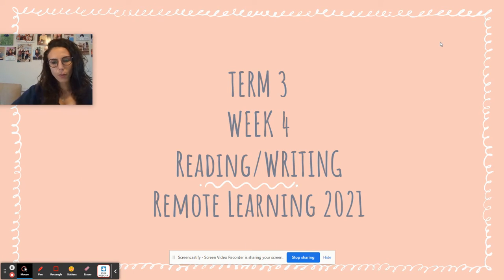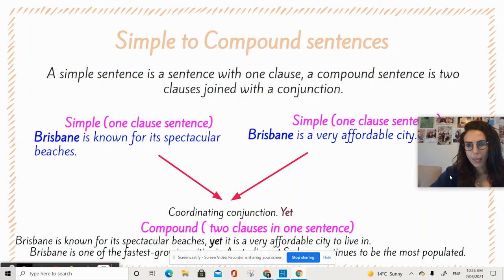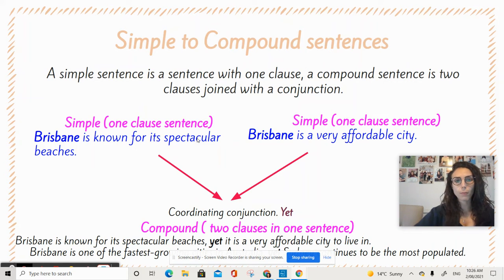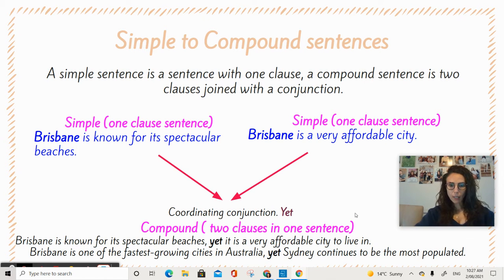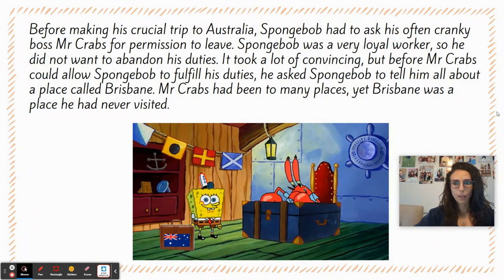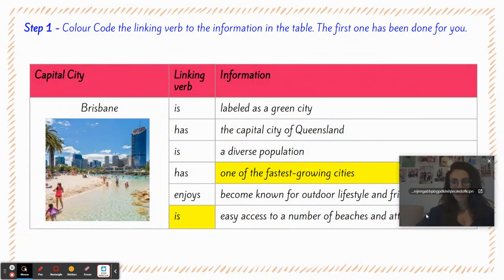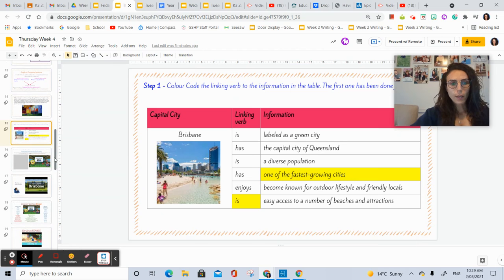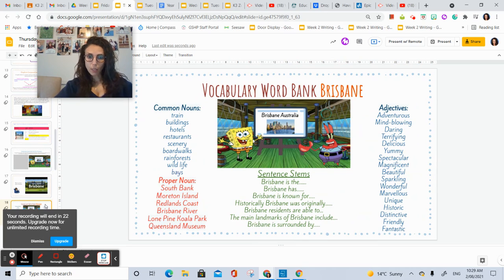Thursday 2/08/21 Part 1